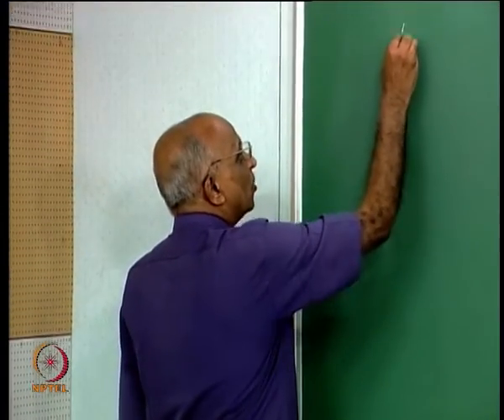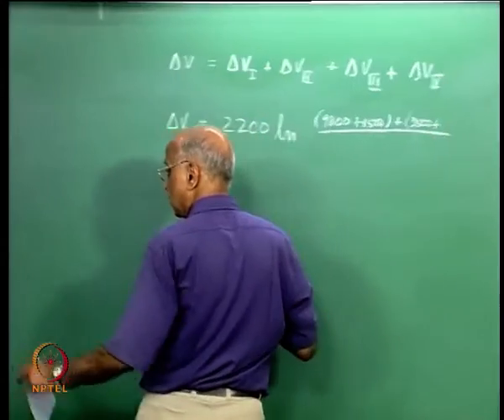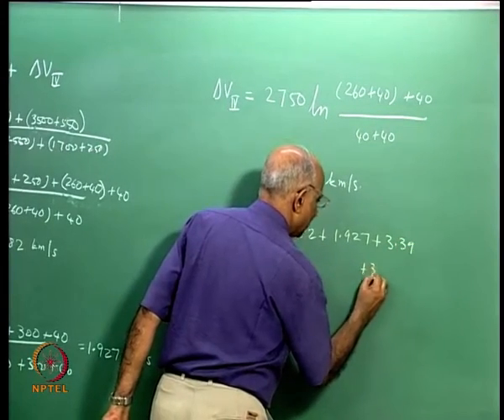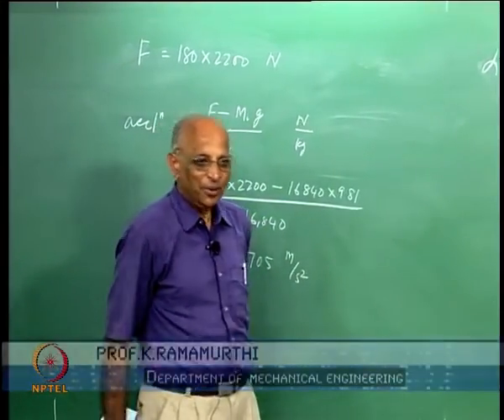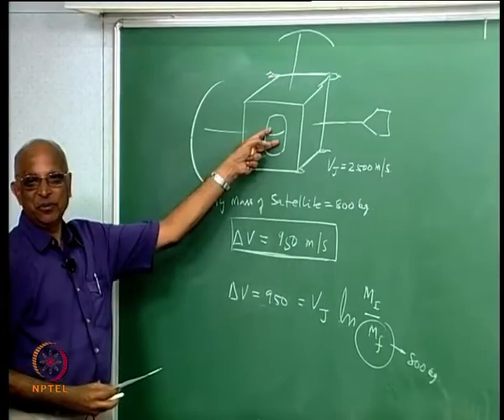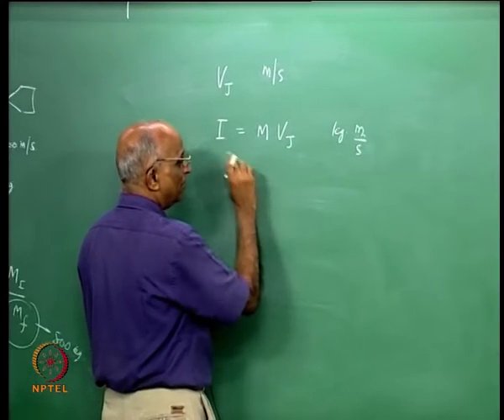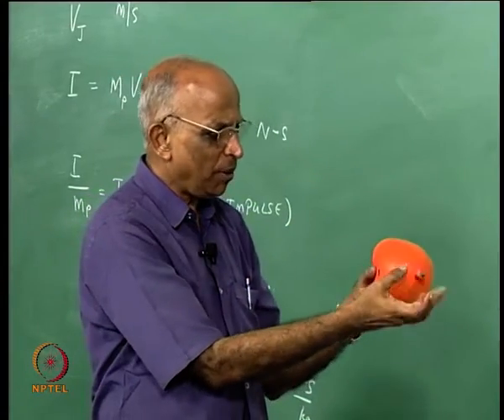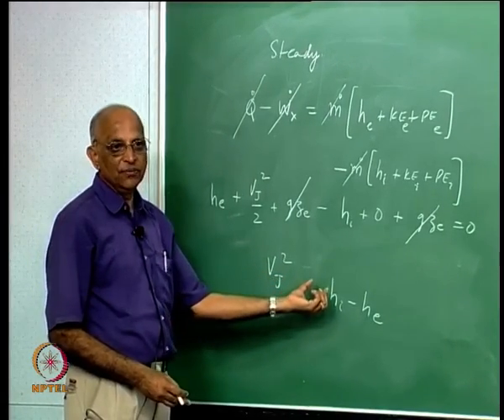#8 Examples Illustrating Theory of Rocket Propulsion | Introduction to Nozzles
This lecture gives examples illustrating the theory of rocket propulsion and introduces the topic of nozzles. It discusses how to calculate the thrust and specific impulse of a multi-stage rocket.